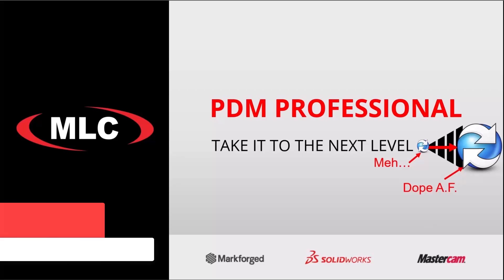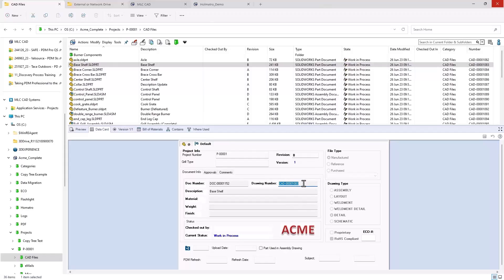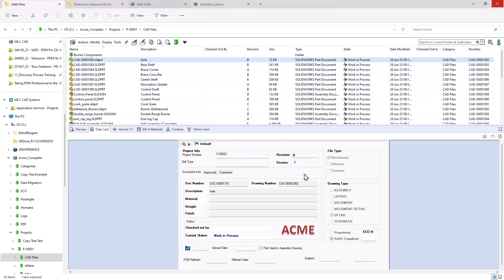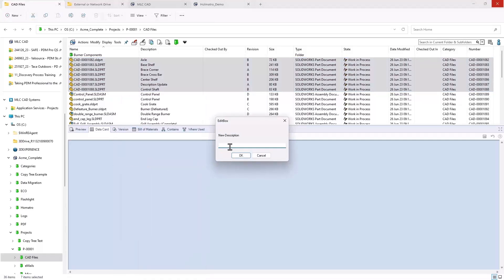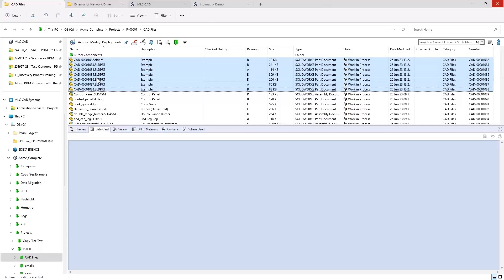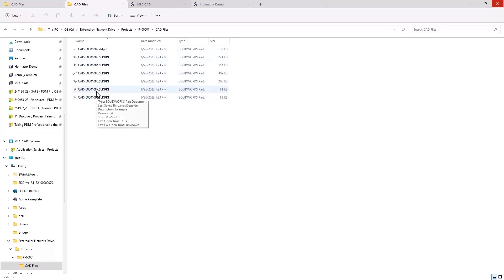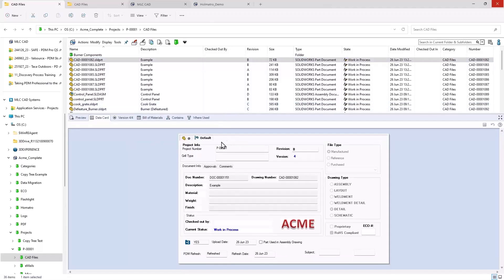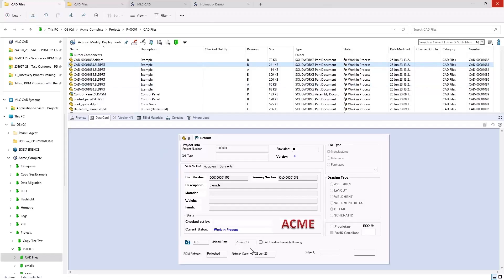Dispatch - Automate Mundane Tasks in SOLIDWORKS PDM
I bet you WISHED your vault could do this.  Our team of experts are ready to demonstrate their favorite implementation features!  See how the most powerful tools in PDM can be configured to solve customer challenges and add massive functionality to the PDM vault.

Dispatch is an automation tool inside SOLIDWORKS PDM Professional that allows you to automate certain tasks based on triggers.  Examples of dispatch include:
 - Automatic file renaming from descriptive names to serialized part numbers when they are submitted for approval or checked into the vault for the first time.
- Copy files to another location, such as loading them into an ERP system to link a product drawing to the part entry.

These operations can be triggered manually or automatically.

Interested in using Dispatch in your vault similar to what you see here?  Reach out today and learn more about our implementation services.